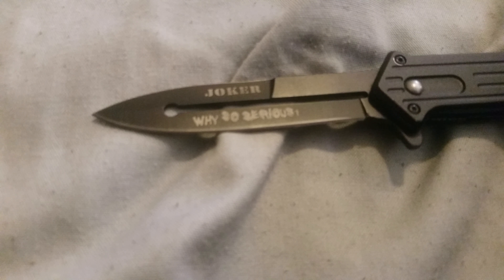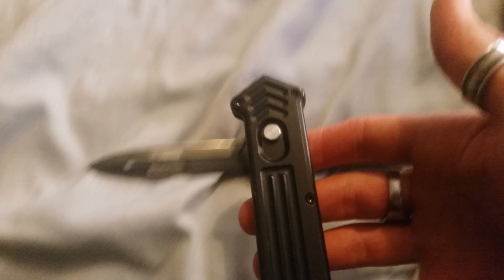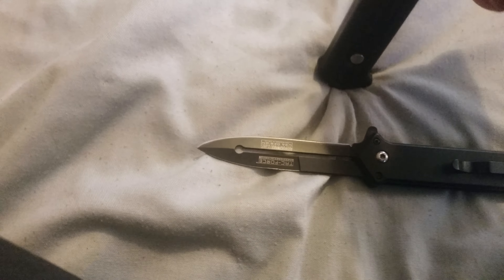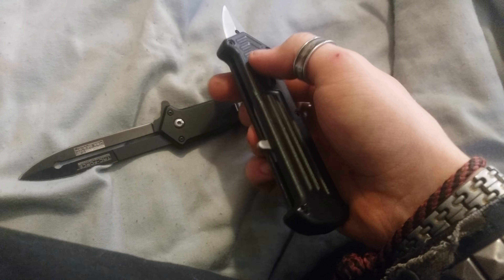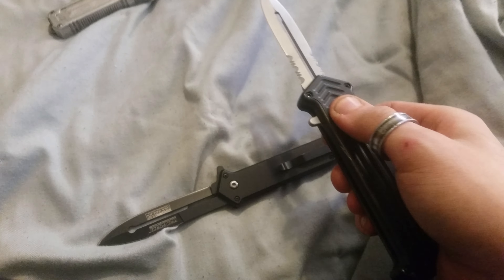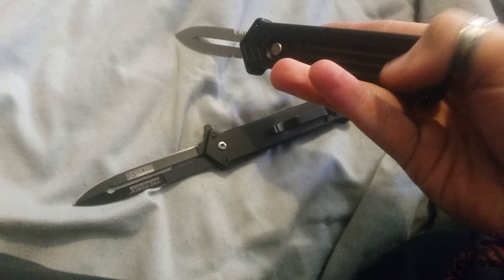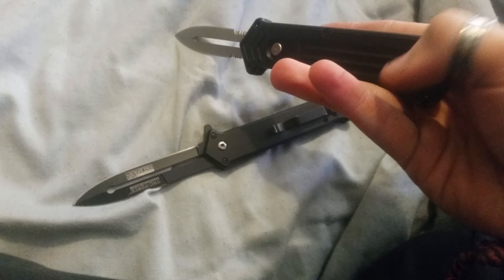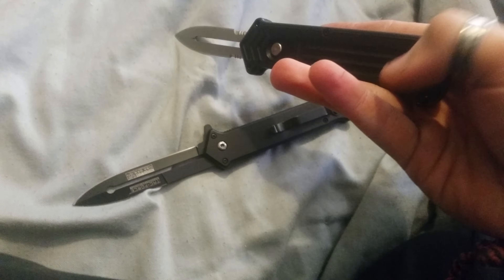The Joker knife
Joker knife's you can buy to day